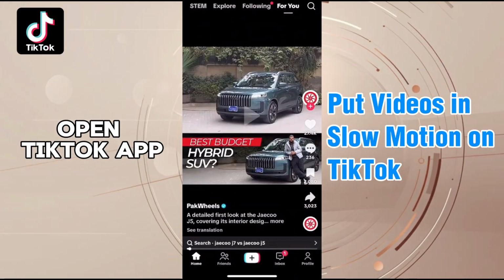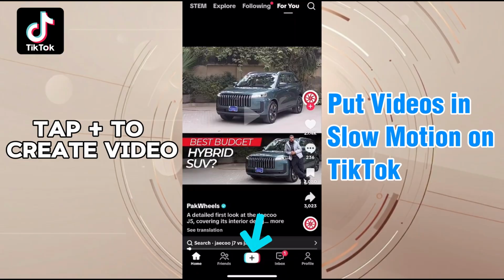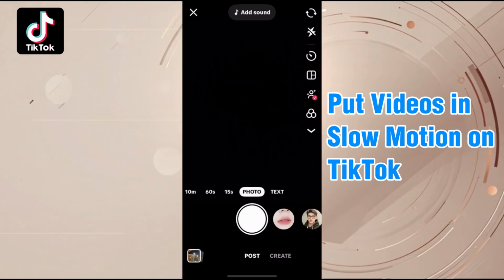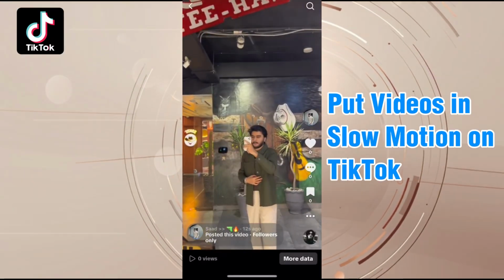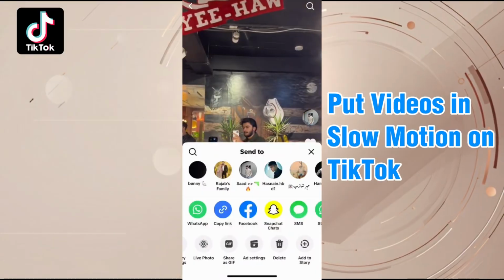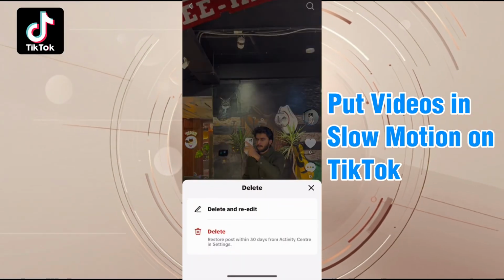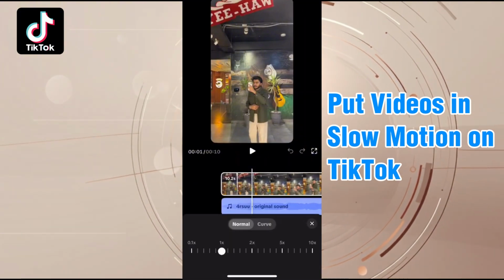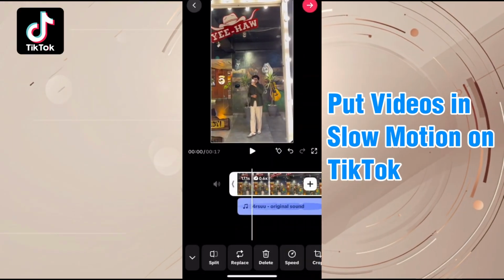How To Put Videos In Slow Motion On TikTok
In this video we will learn "How To Put Videos In Slow Motion On TikTok"

This guide explains how to put videos in slow motion on TikTok easily. It covers recording or uploading a video, selecting the speed option, reducing playback speed, previewing the effect, and posting the slow-motion clip with smooth and engaging visuals.